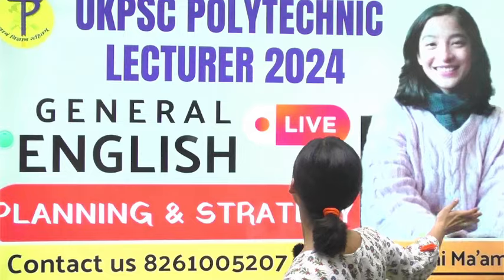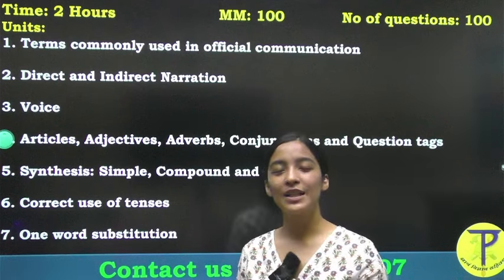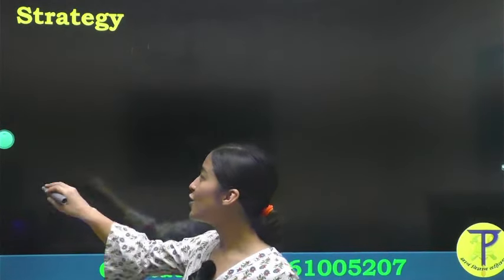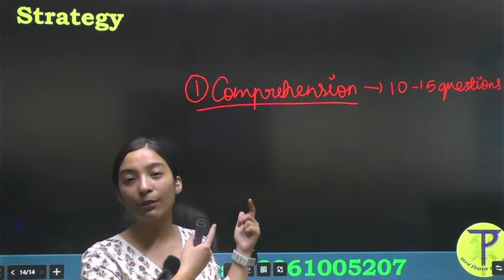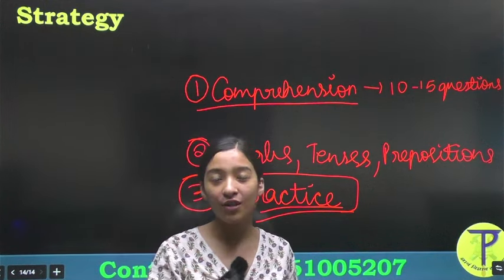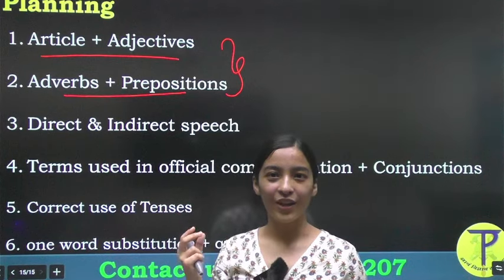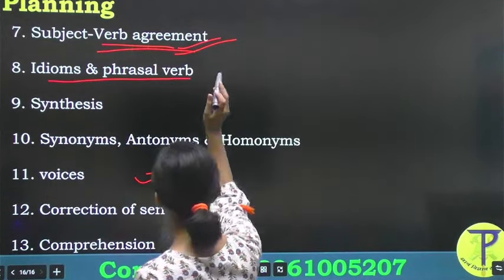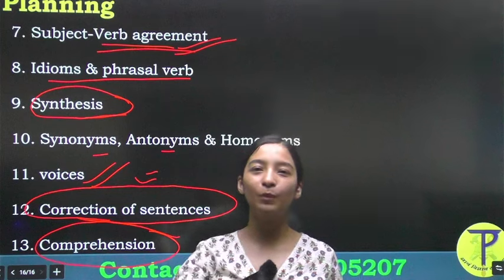UKPSC Polytechnic Lecturer | General English | Planning & Strategy | By - Shubhangini Ma'am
UKPSC Polytechnic Lecturer | General English | Planning & Strategy  | By - Shubhangini Ma'am | Tech Pathshala